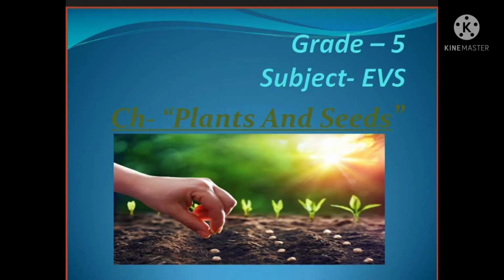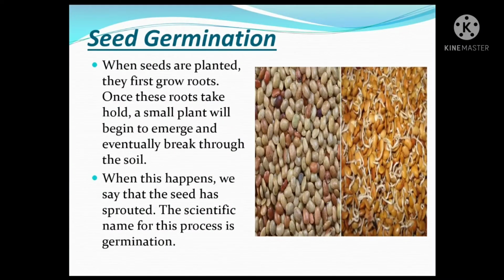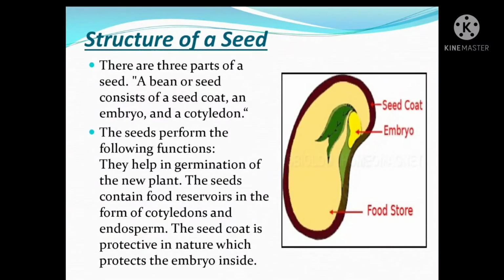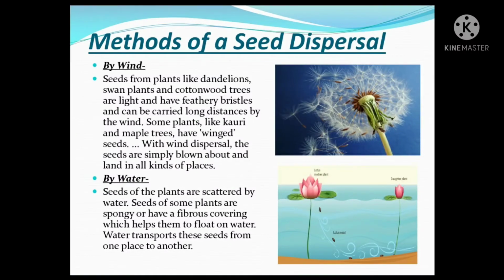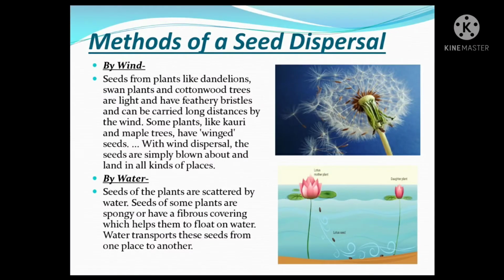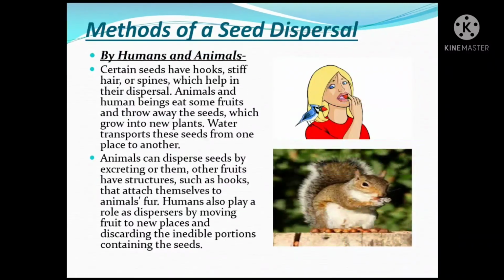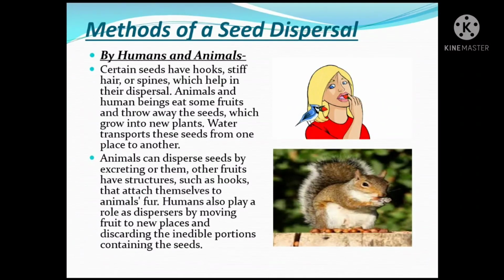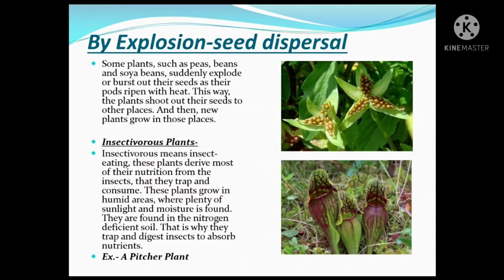Plants and Seeds Gr- 5 EVS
Children will be able to learn about seed germination and seed dispersal